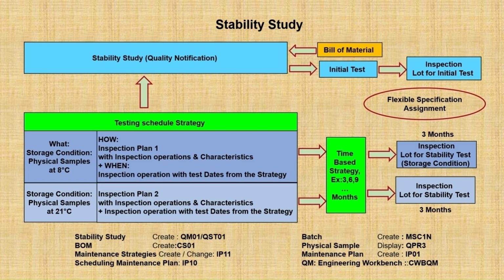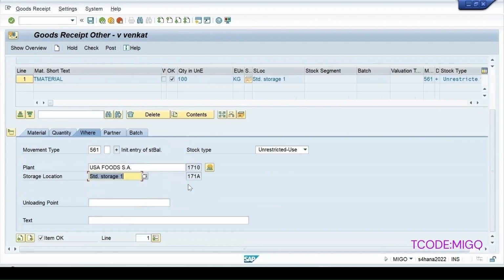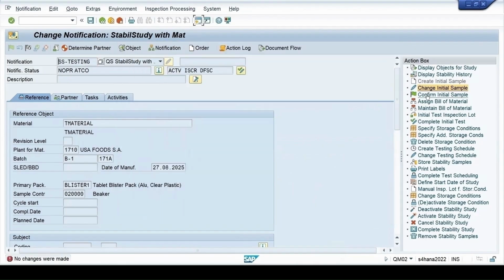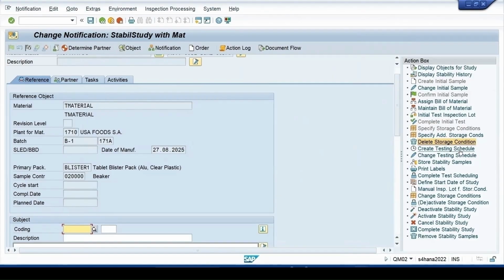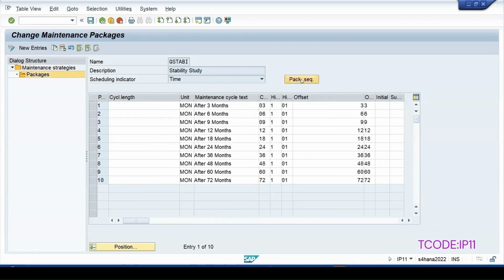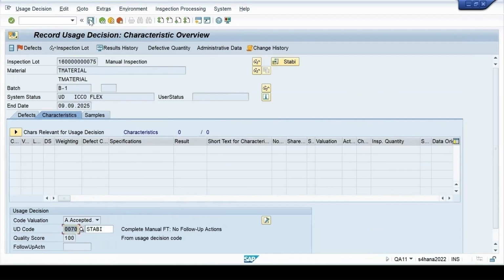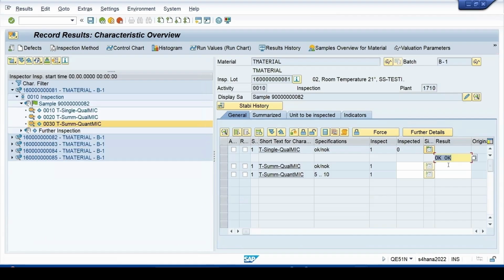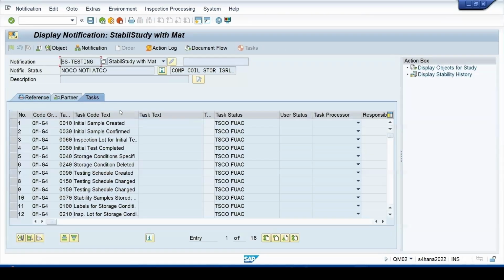Stability Study for a Material | QM01 | QST01 | IP01 | IP10 | SAP S/4HANA Quality Management QM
Stability Study for a Material Introduction
Master Data : Stability Study for a Material
Stability Study for a Material Cycle, QM01 | QST01
Creation of Initial Test
Stability Planning
Stability Test
Create Maintenance Plan : IP01
Scheduling Maintenance Plan: IP10